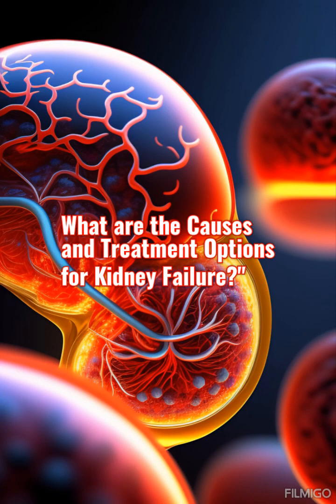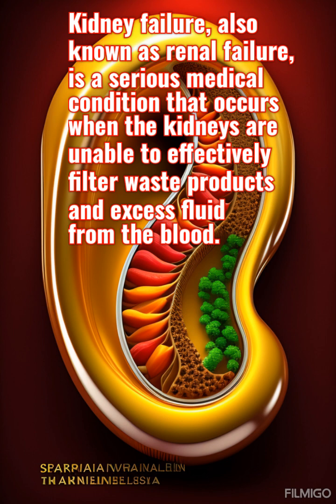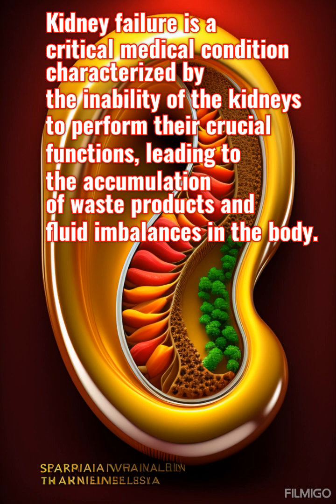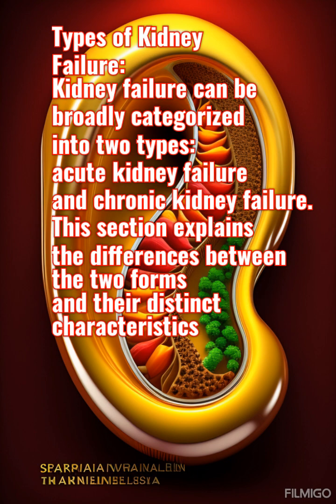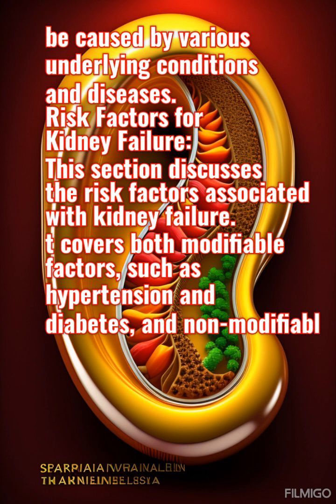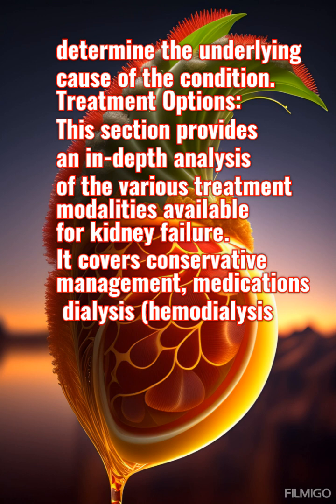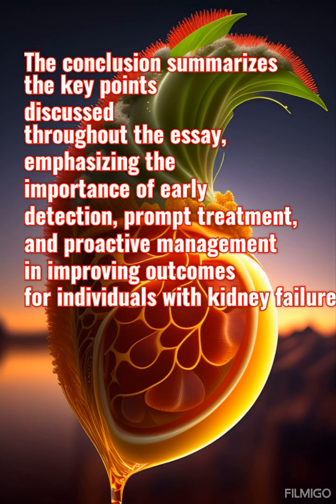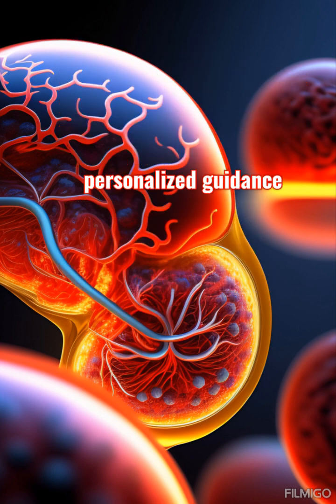What are the Causes and Treatment Options for Kidney Failure❓️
Kidney failure is a critical medical condition characterized by the inability of the kidneys to perform their crucial functions, leading to the accumulation of waste products and fluid imbalances in the body. This essay aims to explore the causes, risk factors, and treatment options for kidney failure.